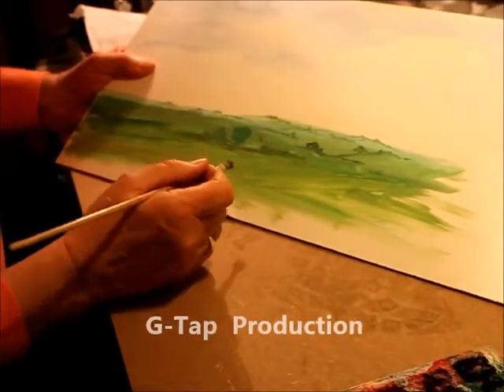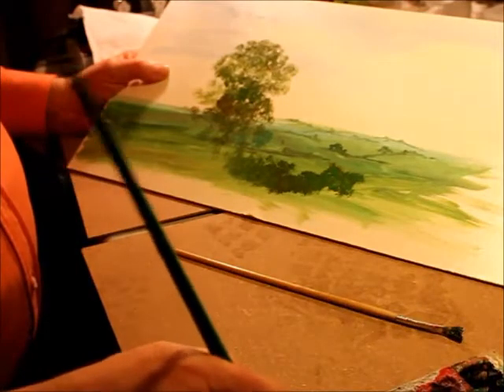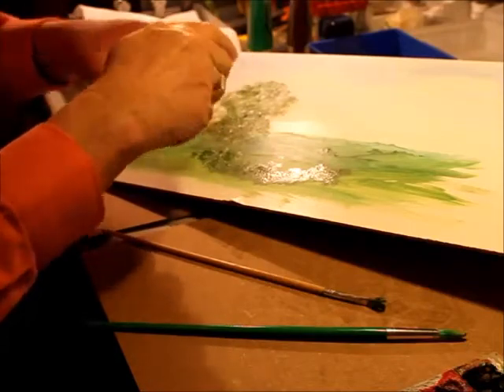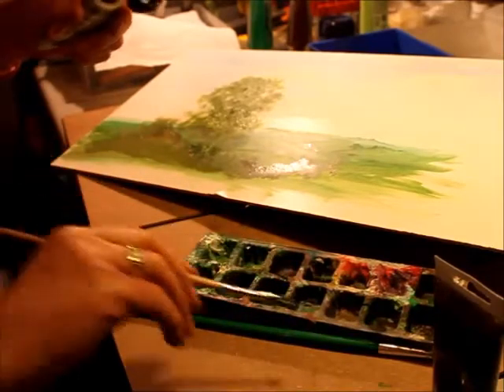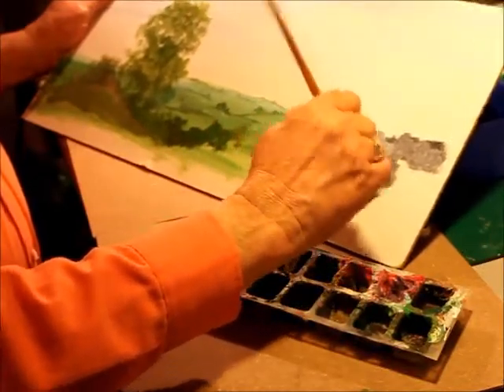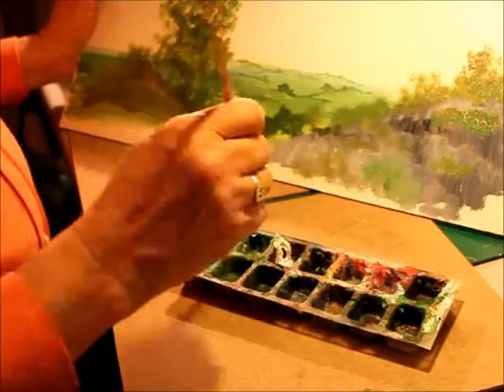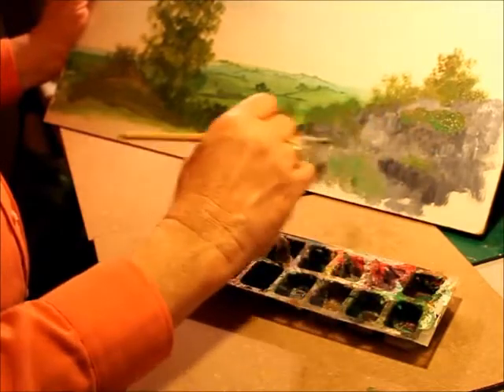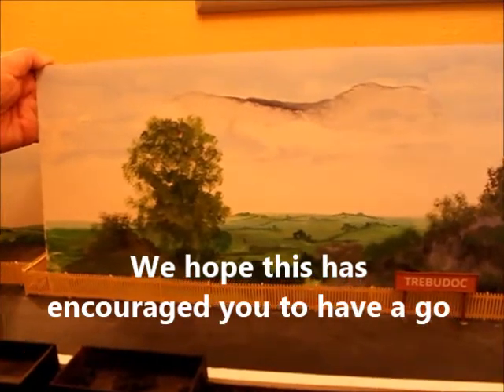Andy's Workshop Part Two